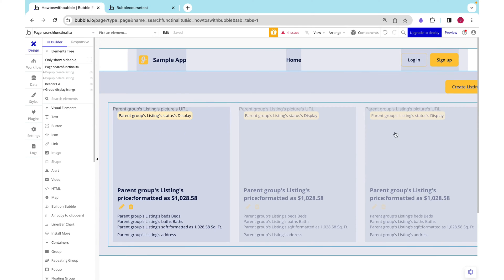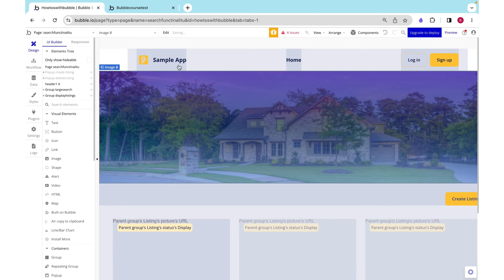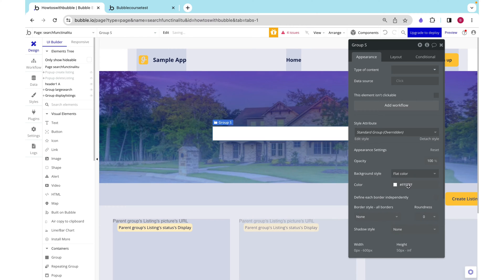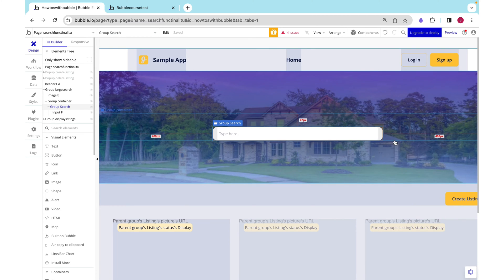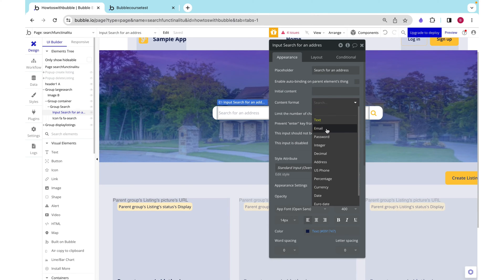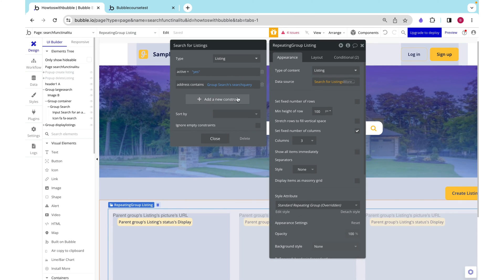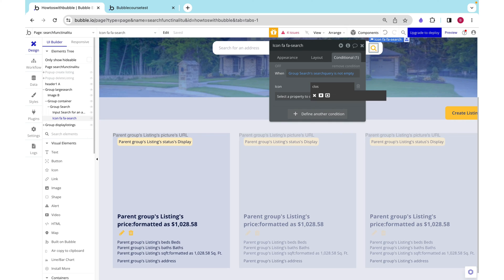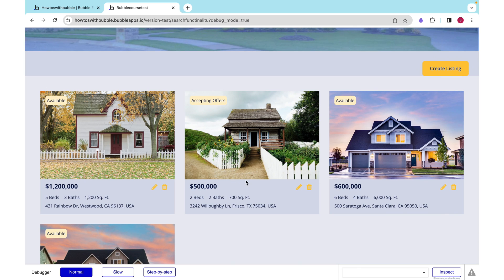Search Functionality - Ch. 15 | 0 to 1 Bubble.io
Create a banner with a search box and add search functionality to our application using custom states

Want to master Bubble.io from scratch? You're in the right place! This video is a part of my comprehensive course that will take you from 0 to 1 in Bubble.io.

📜 Get Certified!